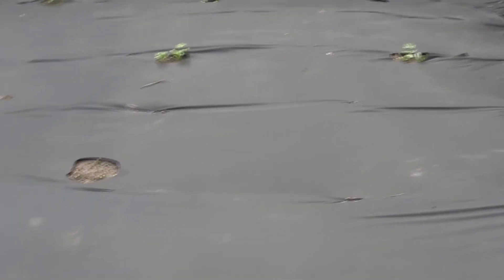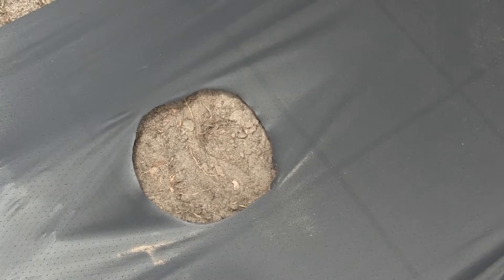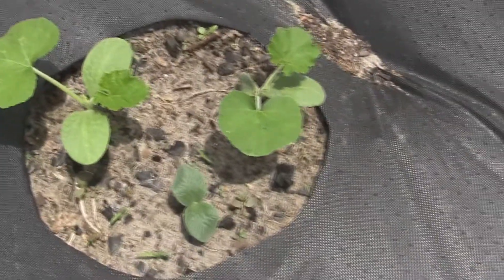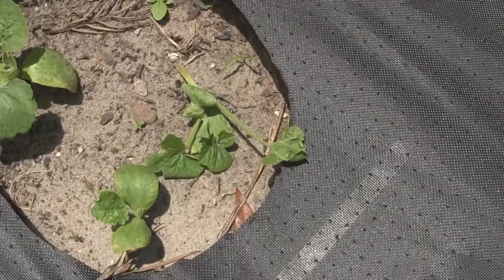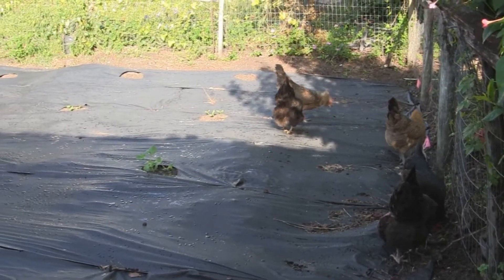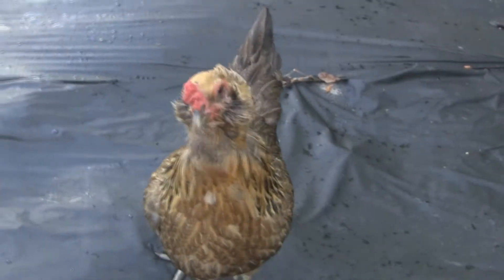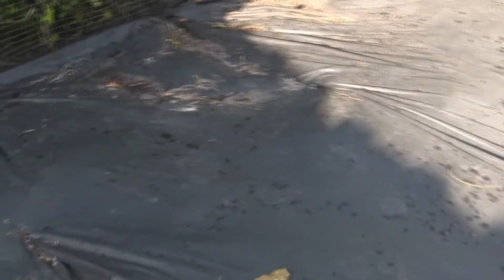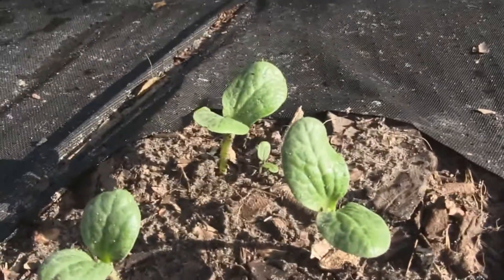Pumpkin Patch Update 2012 06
Another update already. It's just so much changed in a short amount of time.  The patch is almost done. I am concerned now about some of the 120 day pumpkins being late.  But things are going well. I hope they'll survive the heat and humidity and bugs.  The hottest part is yet to come.  I think I will make the last tarp for hard shelled gourds and that foot wide space that will be left of soil I'll leave for sunflowers.